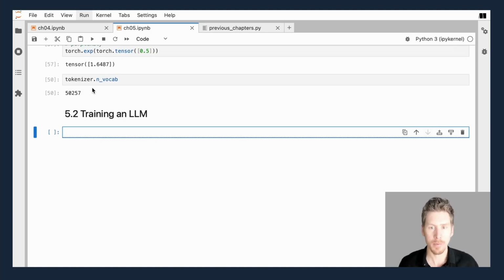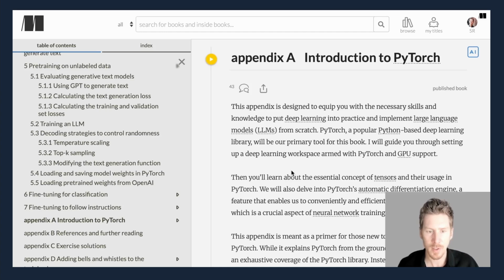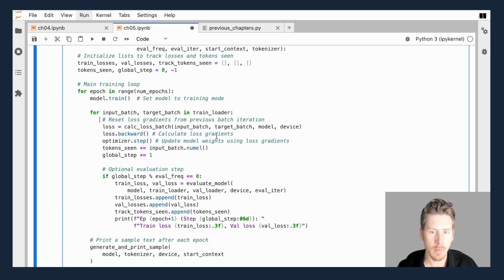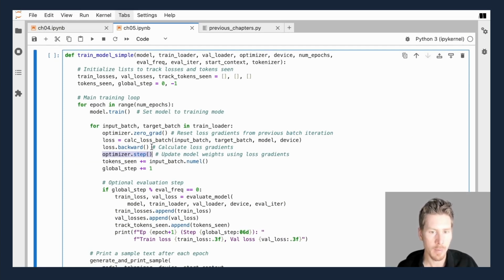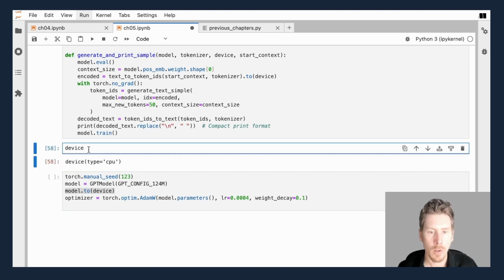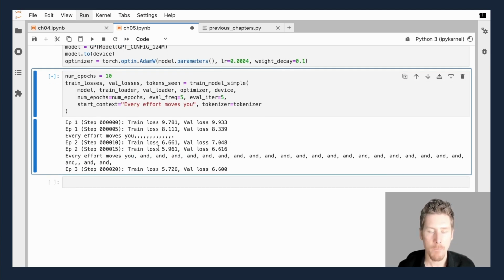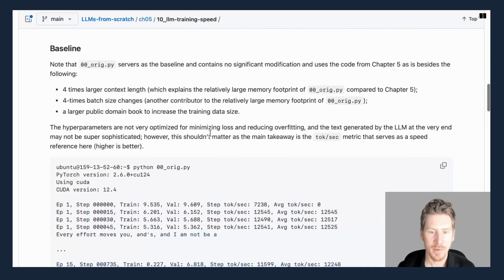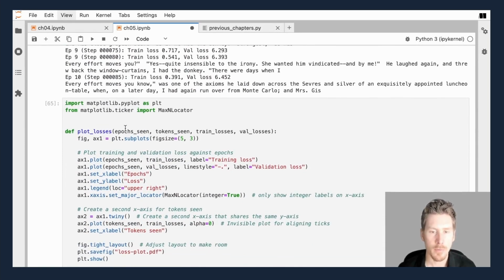🚀 Training a Large Language Model – Live Coding with Sebastian Raschka (Chapter 5.2)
In this full-length live-coding session, ML expert @SebastianRaschka walks you through the exciting process of training a GPT-style large language model, based on Chapter 5.2 of his book Build a Large Language Model (Fom Scratch). After building the architecture and loss functions, it’s time to bring everything together and launch the training loop.

0:00 - Introduction: Training the LLM
1:01 - Epochs, Batches, and Training Pipeline
4:54 - Minimalistic Training Function Design
9:47 - PyTorch Computation Graphs and Model Updates
13:46 - Evaluation and Model Generation During Training
15:44 - Model Initialization, Devices, and Hyperparameters
18:38 - Training Progress and Overfitting Discussion
25:31 - Visualizing Training Results
26:40 - Preview: Advanced Sampling Methods

💡 Perfect for ML engineers, developers, and researchers looking to go beyond theory and truly understand how to train and deploy LLMs from scratch.